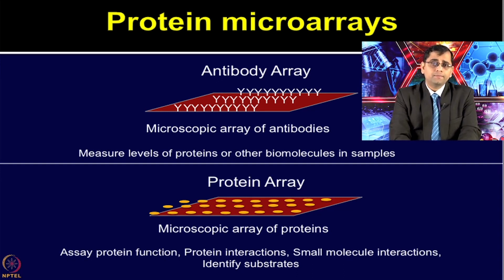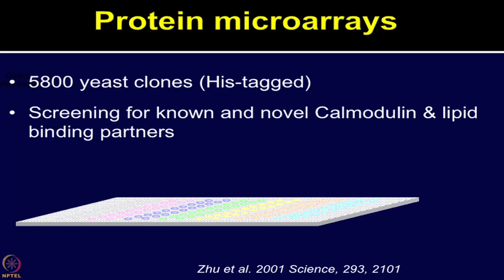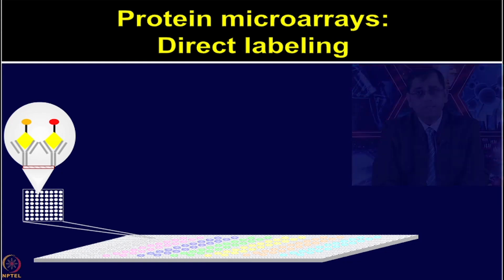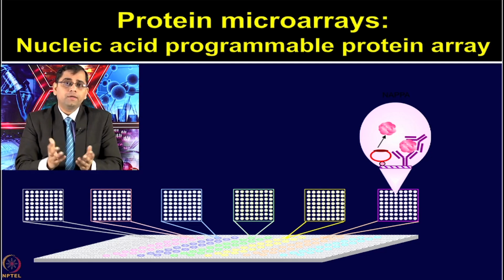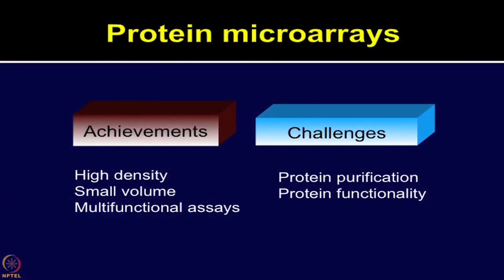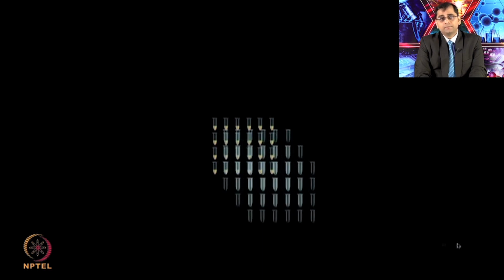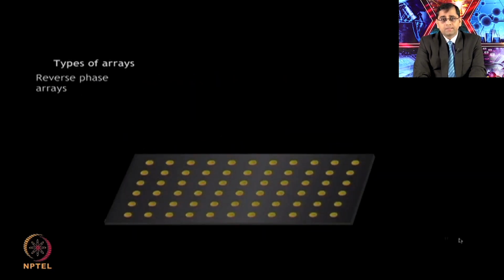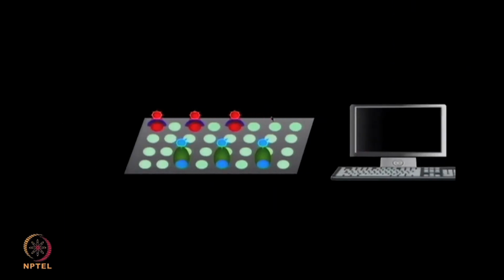High throughput platforms of interactomics_ Protein arrays